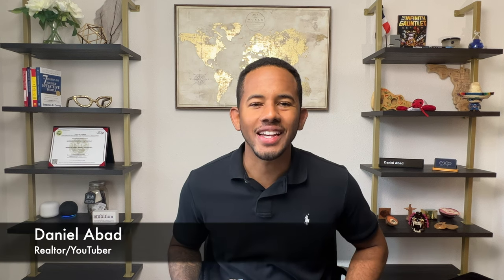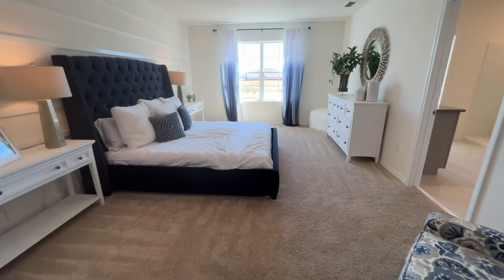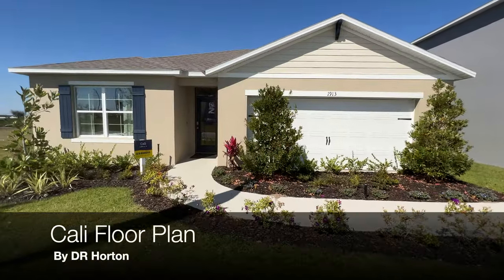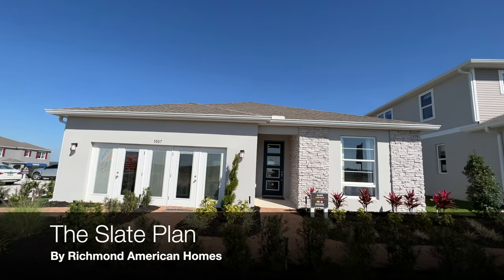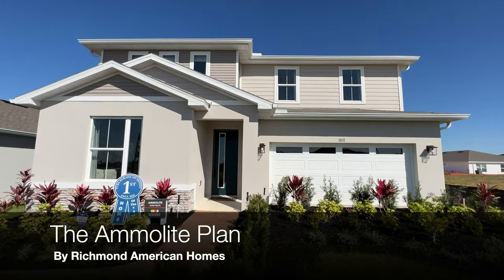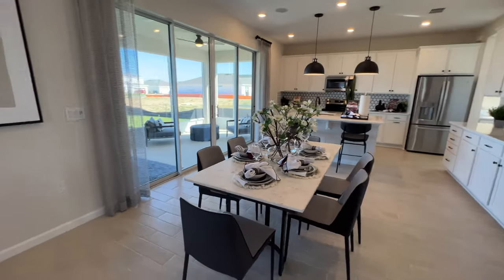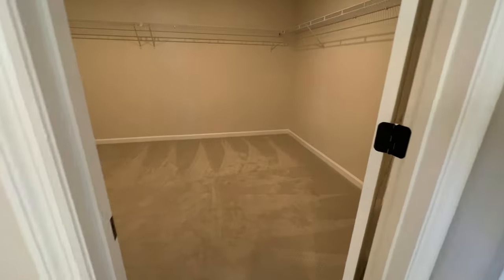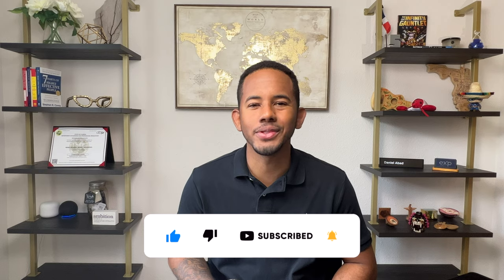Forest Lake | Davenport, Fl | Everything you'll need in one place !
Come check out this Excellent Community at Forest Lake, in the fast growing city of Davenport! Hospital 5 minutes away, Theme Parks 25 minutes aways and the airport only 30 minutes away!  Houses selling FAST!!

Don't live in florida? Don't worried, we work remotely!
Schedule a zoom meeting for your convenience!

(If there are no spots available text us, we can accommodate you)

HABLAMOS ESPAÑOL!

We look forward finding your next home ! 🏡